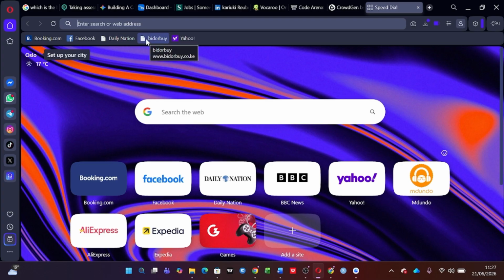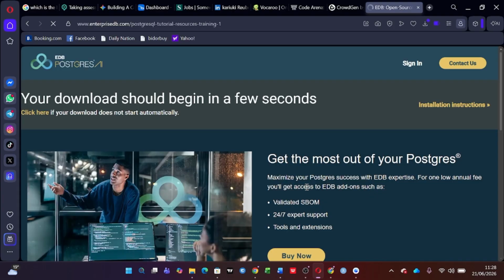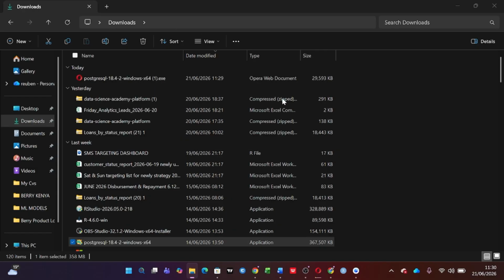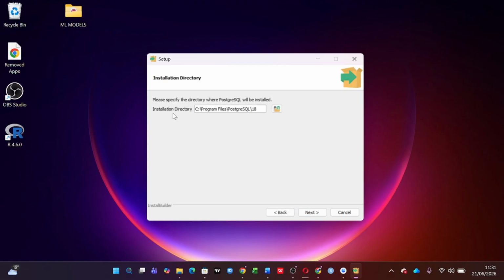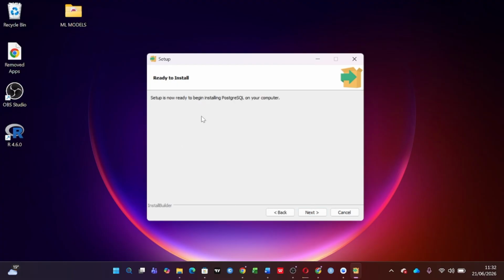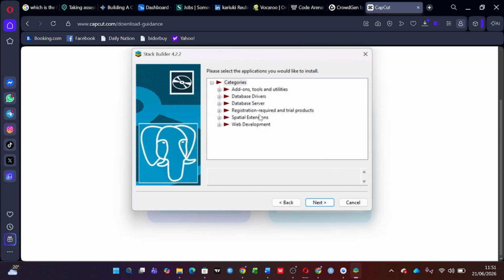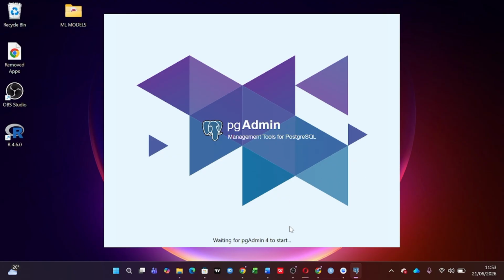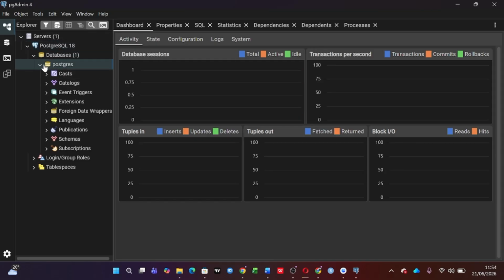How to Download & Install PostgreSQL on Windows (2026 Update) | Complete pgAdmin 4 Setup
Welcome to this step-by-step tutorial on downloading and installing PostgreSQL! Whether you are setting up a robust local environment to connect with Python and R, building out complex data pipelines, or laying the foundational skills needed for data engineering, getting your database properly configured is the critical first step.

In this video, we will cover:
• Where to find and download the official PostgreSQL installer.
• A complete walkthrough of the installation wizard, including setting up your superuser password and default ports.
• How to launch pgAdmin 4, create your first database, and write a quick SQL query to test your setup.

Having a reliable, local relational database is essential for anyone managing large datasets or building advanced analytical infrastructure.